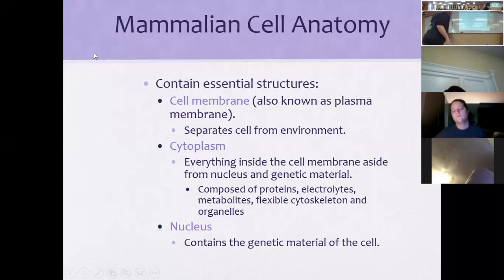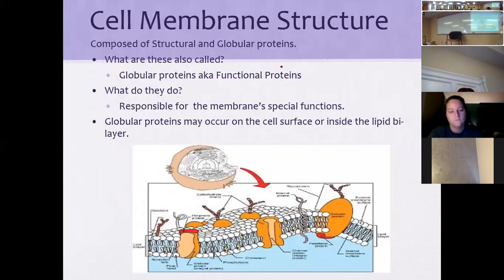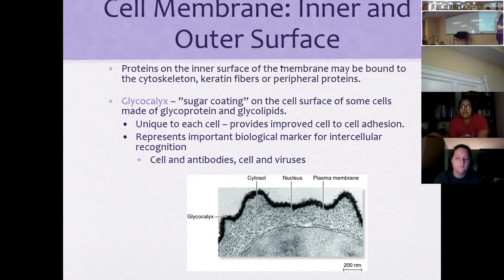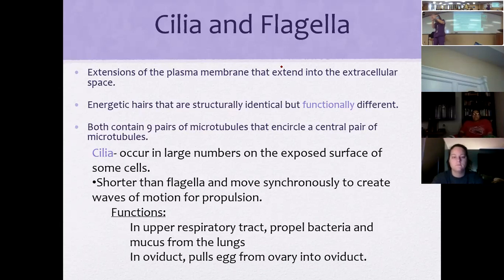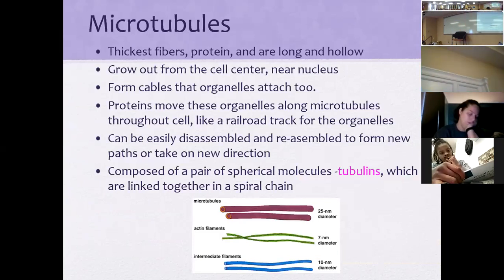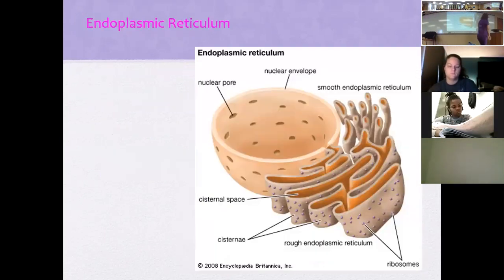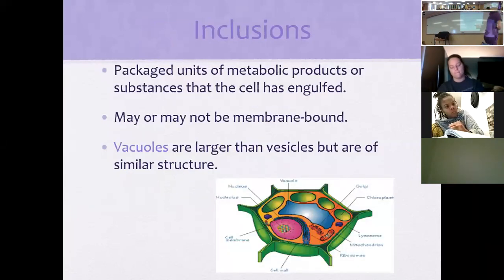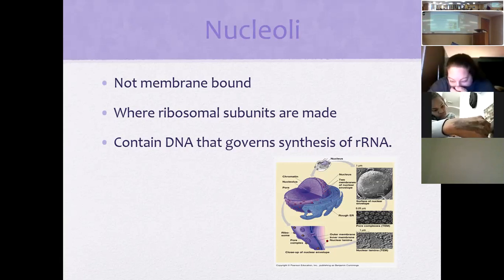11/19 8:40 Anatomy